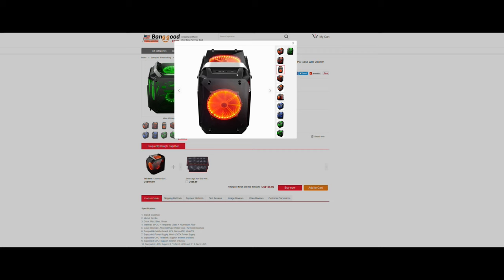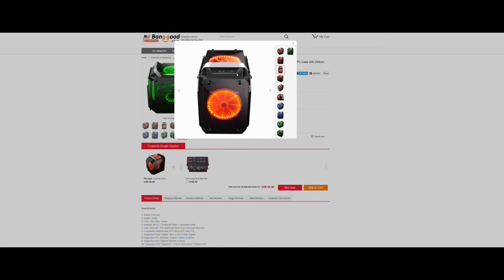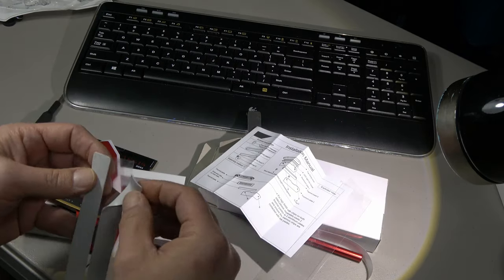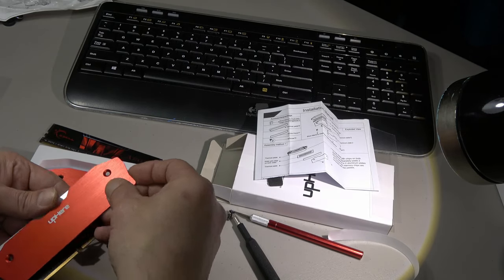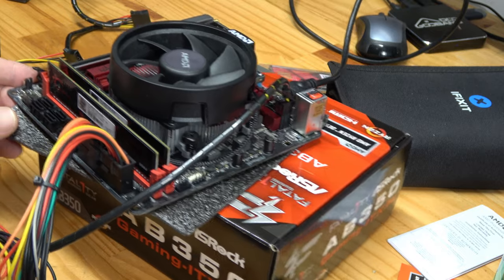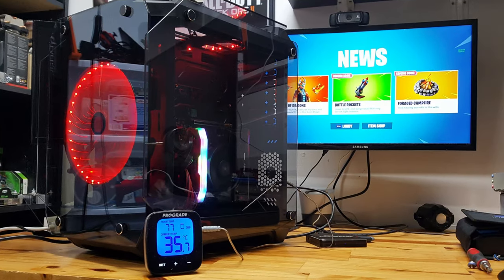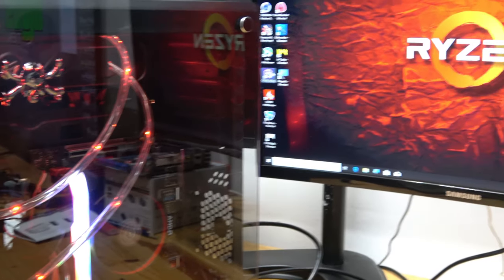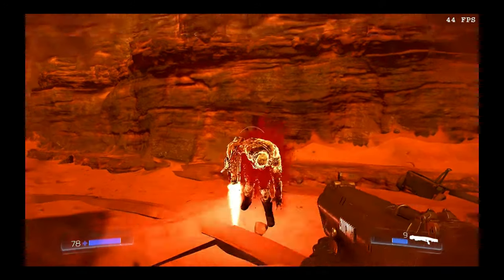Banggood's Glass pc case build and modded hard drive lights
I picked up this awesome tempered glass gaming  pc case from Banggood and truly love it. The Gorilla by Coolman is an ATX pc case that wont break the bank.

 Please like,dislike,share,not share and
me out on instagram and twitter you can
see what im up to before i upload to YT.
Its no cost to you but gives me a few pennies for your whatever purchases

songs
1. Deserts/ Text Me Records / Bobby Renz
3. On The Run/ Doug Maxwell, Jimmy Fontanez
4. Taking a Beating/ Ethan Meixsell

game tested in video was DOOM

AMD Ryzen 3 2200G Processor with Radeon Vega 8 Graphics

Thanks to Ifixit for their tool donation it is greatly appreciated

ASRock Mini-ITX Motherboard - AB350 Gaming-ITX/AC
Kingston Technology HyperX FURY 2666MHz DDR4 Non-ECC CL15 DIMM 8GB